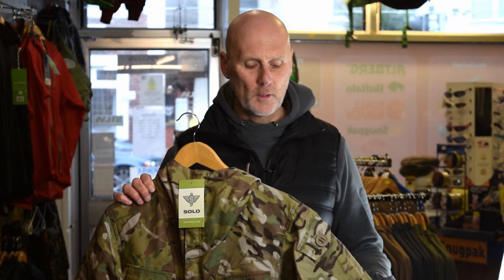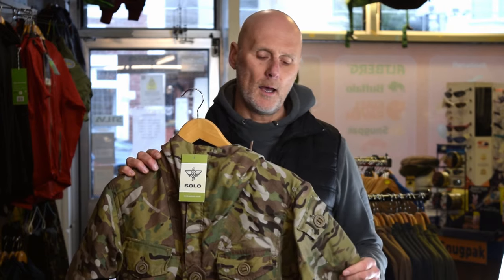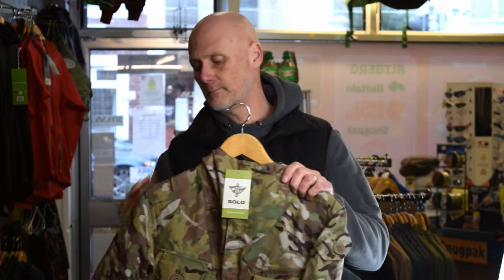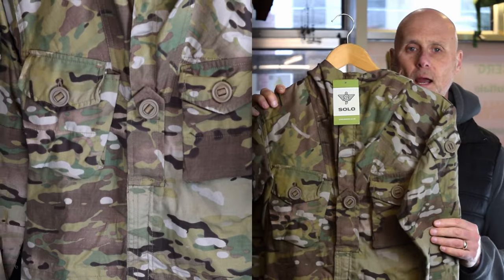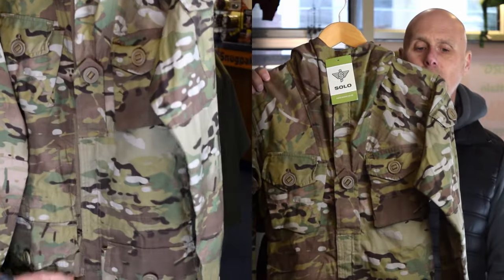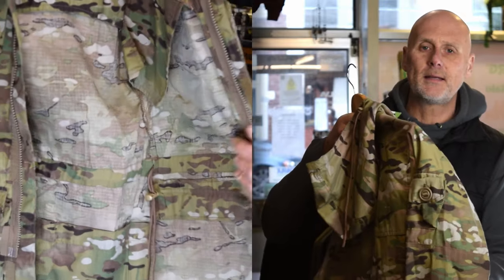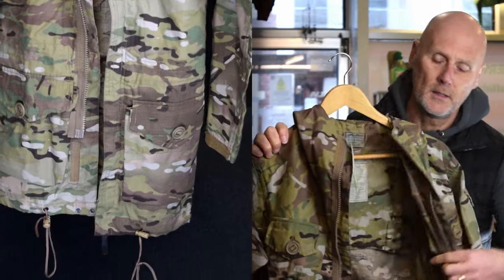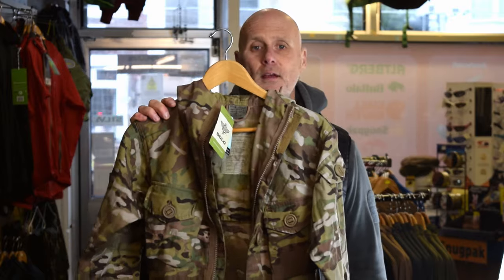SOLO ATP SAS SMOCK MK2 (2022) OVERVIEW | Camouflage Store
SOLO ATP SAS SMOCK MK2 (2022) OVERVIEW

I have not been paid to make this video and all views and opinions included are my own. The product links provided above however are to websites owned and operated by me. -Steve

264 Torquay Road, Paignton, Devon, TQ3 2EZ
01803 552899